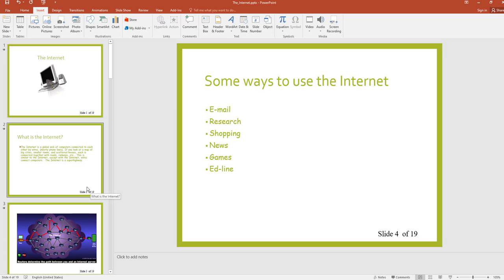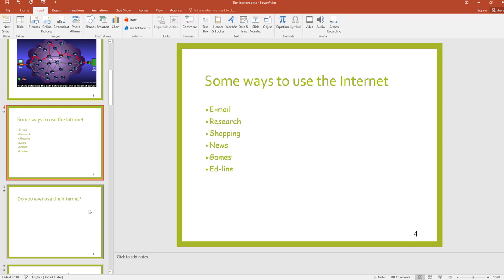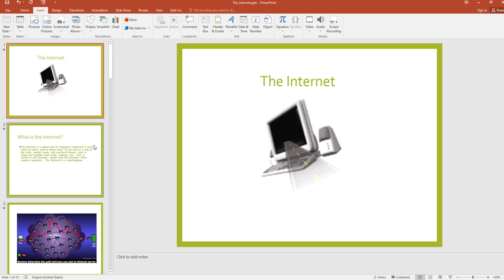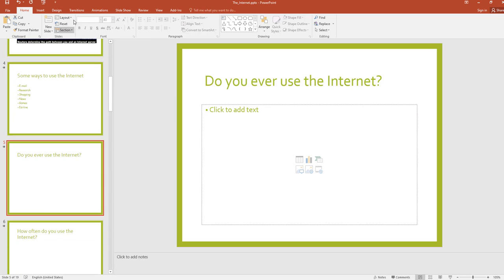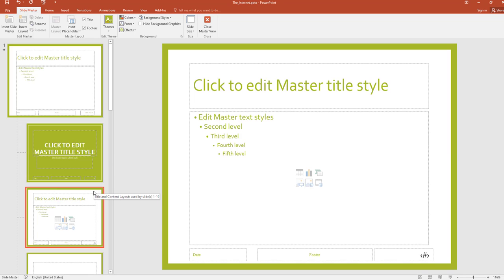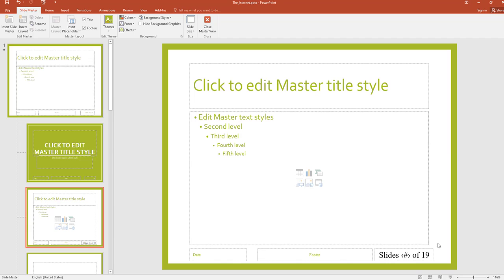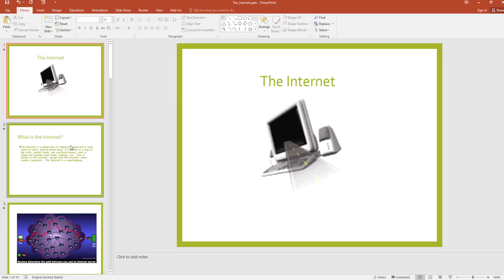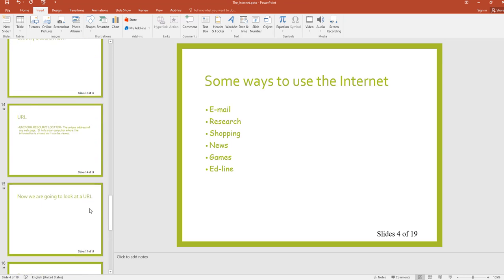how to Show the slide number and total number of slides on every slide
PowerPoint can automatically add numbers to your slides, but it can't automatically show a count (such as "slide 2 of 19"). You have to do that manually This Video will Describe  how to Show the slide number and total number of slides on every slide